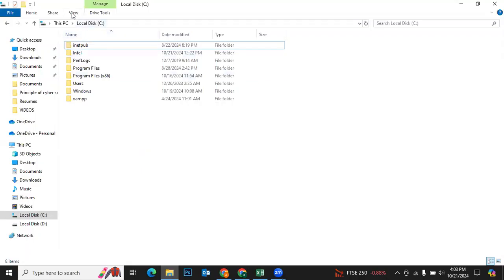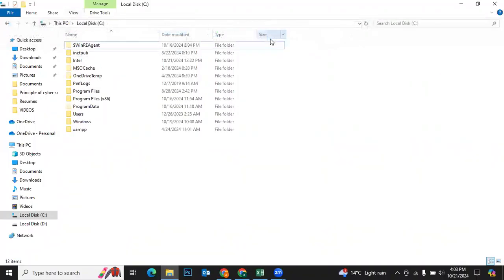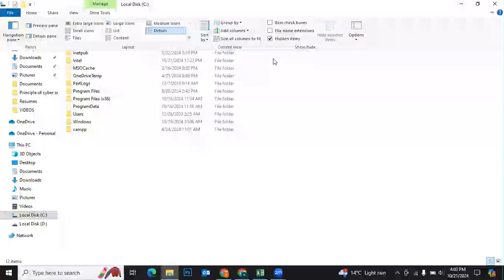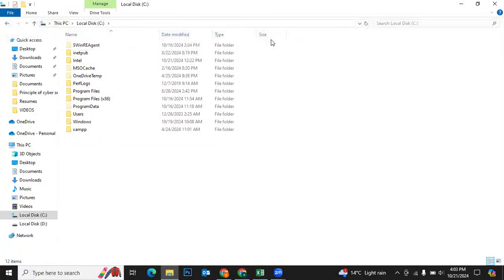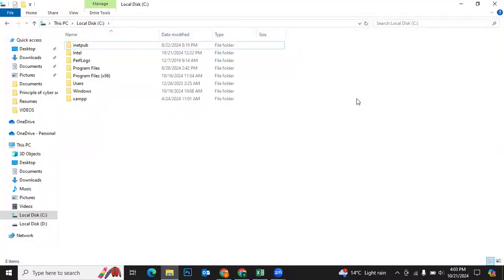How to Find Hidden Items on Windows (Show Hidden Files & Folders)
Find hidden items on your Windows computer easily using built-in File Explorer settings. In this video, I’ll show you step by step how to display hidden files and folders so you can access items that aren’t visible by default.

This beginner-friendly tutorial explains how to turn on “Show hidden items,” locate hidden folders, and fix common issues when files seem to disappear. You’ll also learn how to safely hide items again after viewing them to avoid accidental changes.

This guide works on Windows 10 and Windows 11 and is perfect for users who can’t find files, are troubleshooting system issues, or need access to hidden folders for work or study.